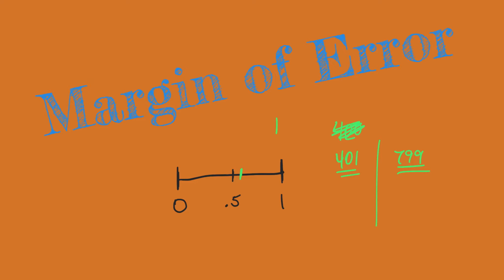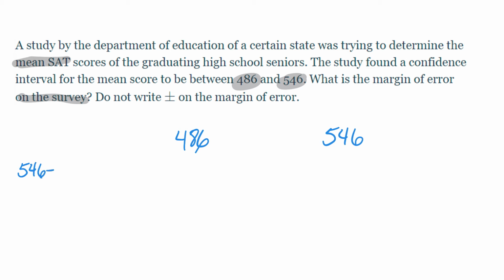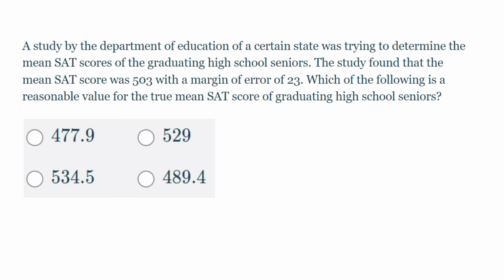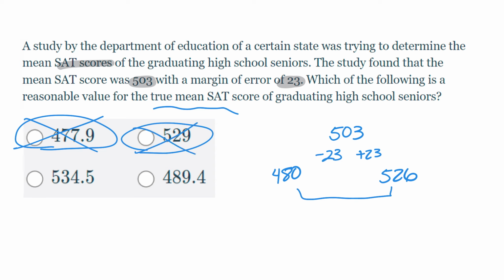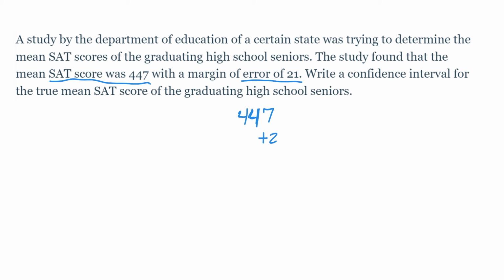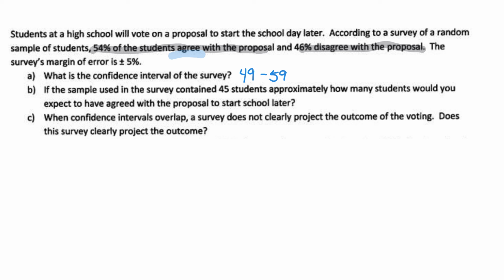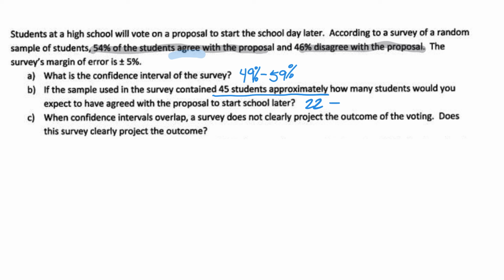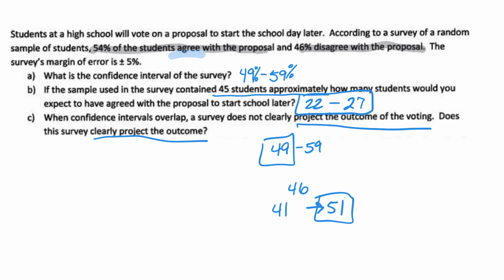Margin of Error.mp4